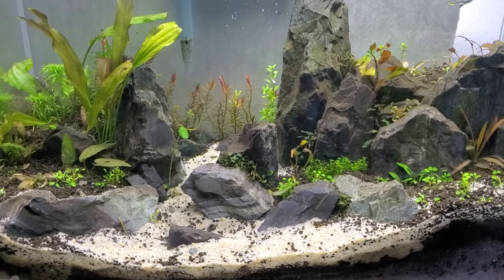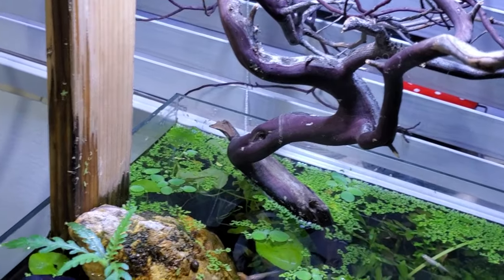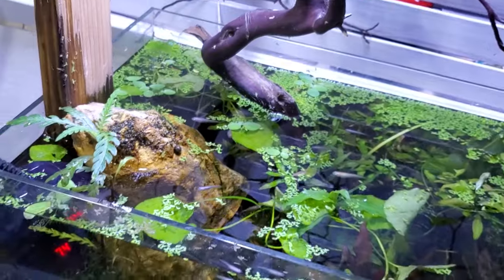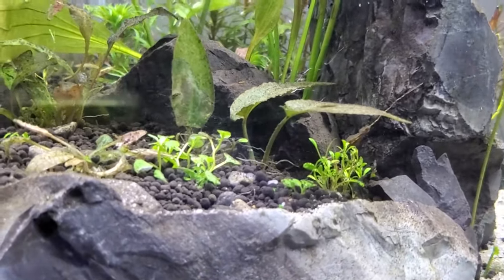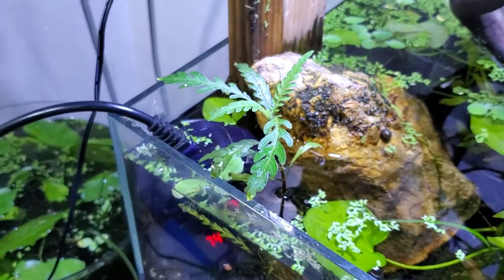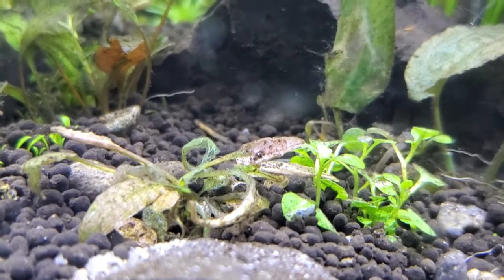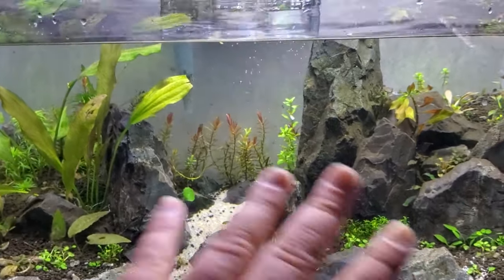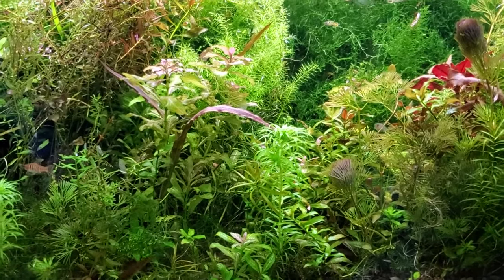Why Aquarium Plants Melt, Die & How to Easily Prevent or Stop it! Prevent Submerged Plants Melting.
Melting plants, are not dying plants! You can nurse them back to vitality by knowing a little biological and chemical background. Cryptocorynes, anubias, rotalas, ludwigias, and many more light or carbon starved aquatic plants.

MY FAVORITE ONLINE SHRIMP DEALERS   V

The Best Prices & Links to:
10 Gifts & Gadgets Under $10

20 Filter Media Bags For Only 9.99 killer Deal!

2 bags of the best shrimp and snail food out there!

(OVER 10. OOOPS!)

LINKS TO STUFF I LOVE USING!